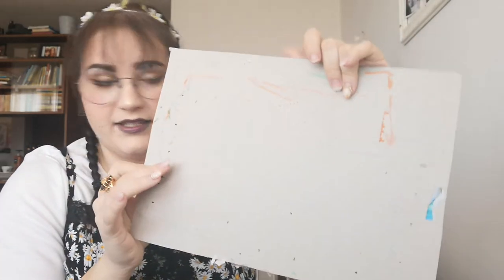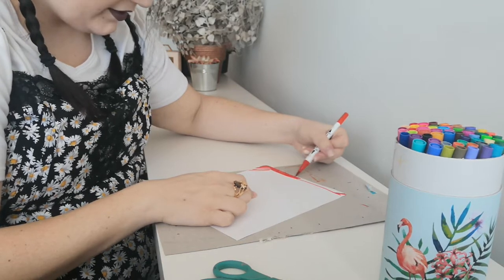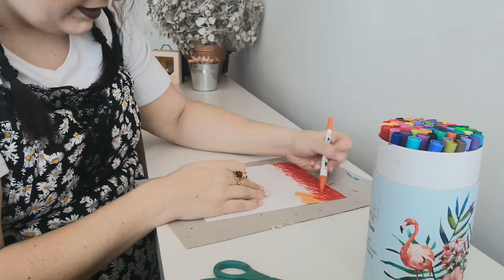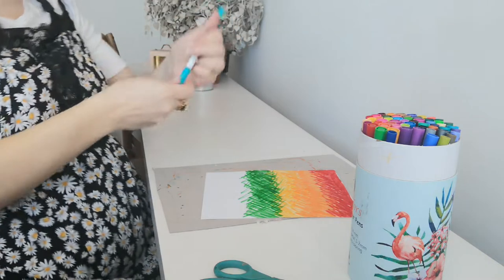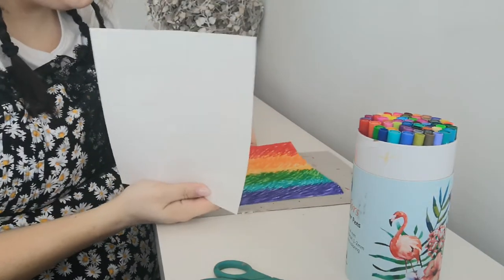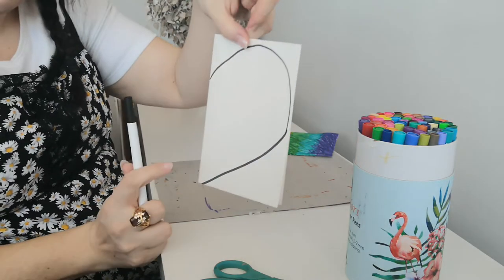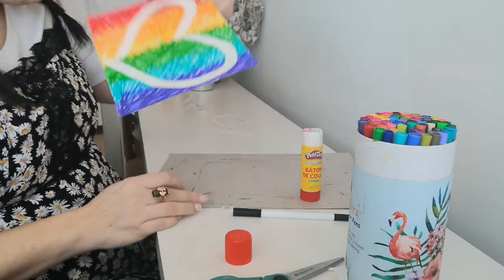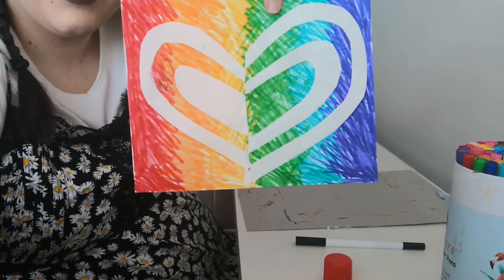Shape cutout art